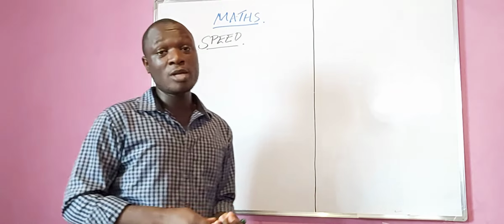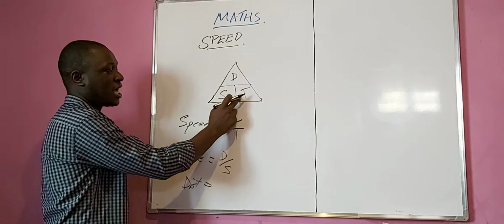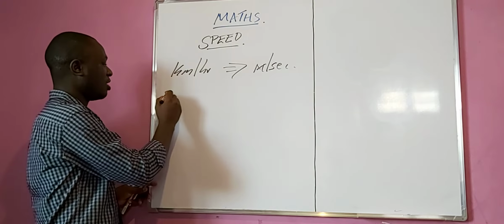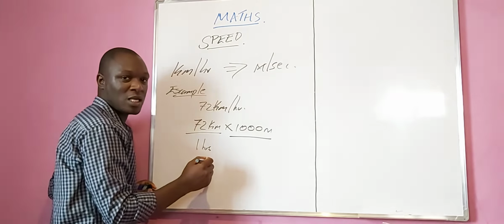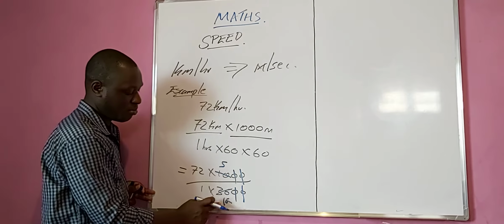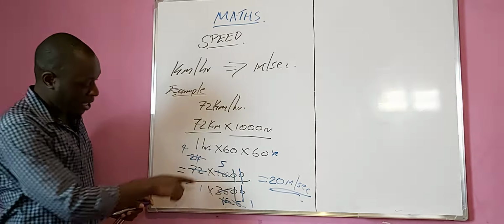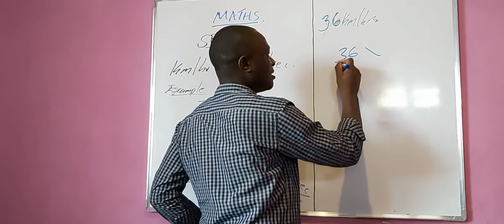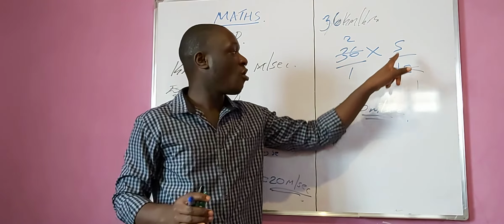SPEED- Conversion of speed from Km/hr into M/sec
The lesson handles conversation of speed from Km/hr to M/Sec. This is one of sub topic covered in class seven and eight syllabus.